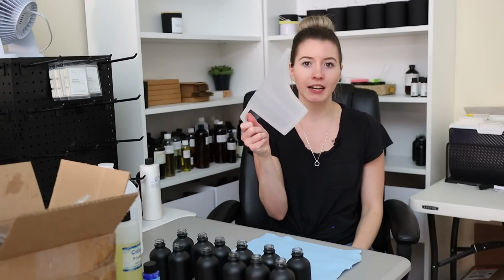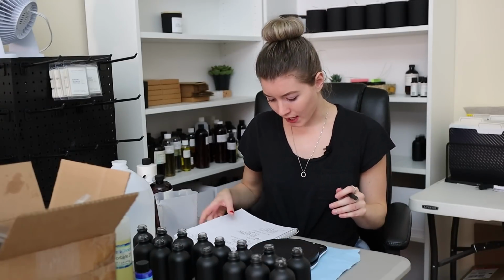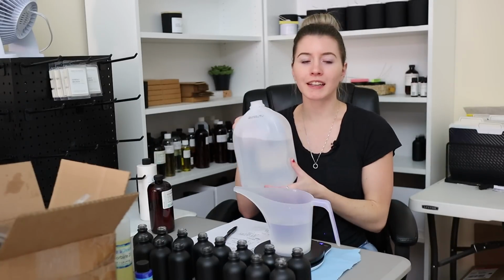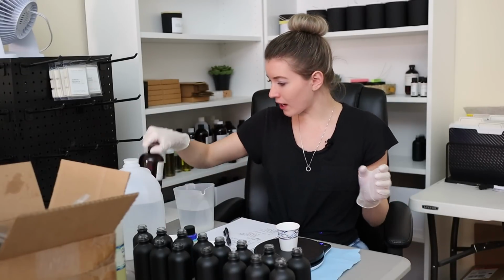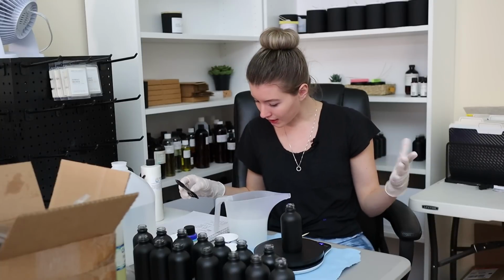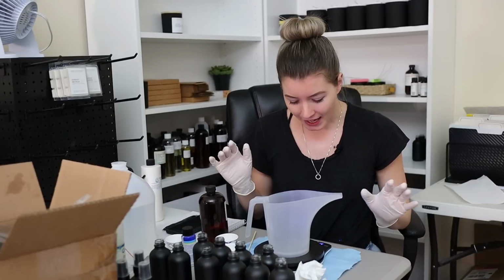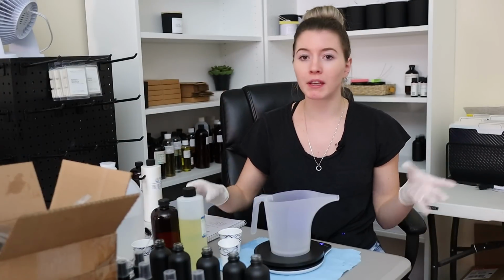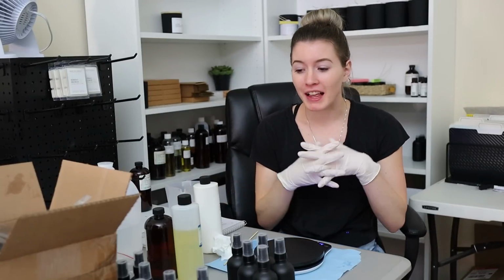MAKING ROOM AND LINEN SPRAYS + 50K SUBSCRIBERS GIVEAWAY [CLOSED]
✨Pouring Funnel Pitchers

Formula:
92% Distilled Water
2% Polysorbate 20
1% Preservative
5% Fragrance Oil

Makes 5 4oz bottles
18.4 oz water
.4 oz poly 20
1 oz fragrance/eo
.2 oz preservative

Makes 1 4oz bottle
3.68 oz water
.08 oz poly 20
.20 oz fragrance
.04 oz preservative

✨MY ETSY SHOP FOR DIGITAL TEMPLATES FOR CANDLE BUSINESS OWNERS
(This is quickbooks, I use the self employed version!)

MOST POPULAR CANDLE MAKING SUPPLIES:
✨Gram Scale For Weighing Fragrance Oil
✨Shipping/Kitchen Scale (11 lb max weight):
✨Rotating Pegboard (Holds my wax melts)

Woho, I Thought It Be Me & You (ft. Lily Hain) by Leonell Cassio
Title: Woho, I Thought It Be Me & You (ft. Lily Hain) by Leonell Cassio